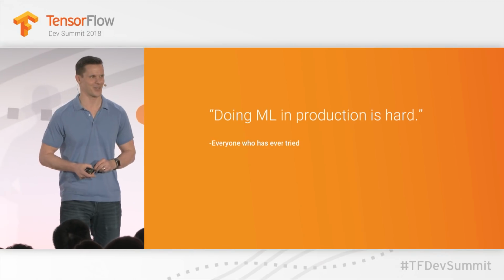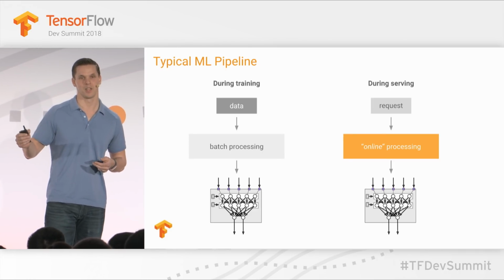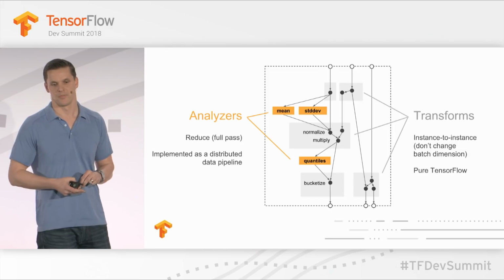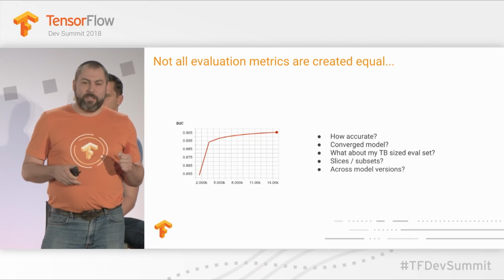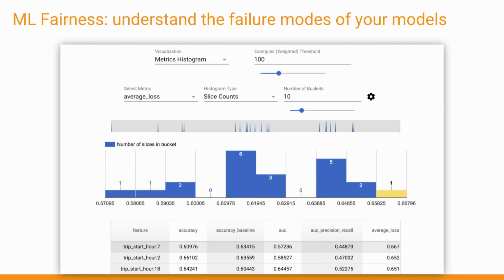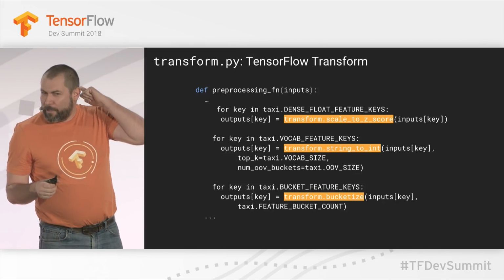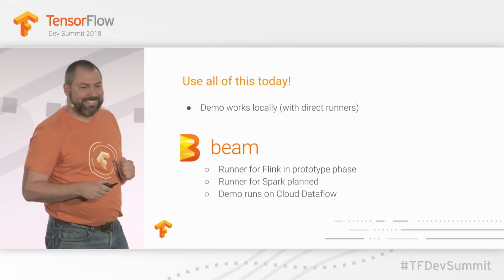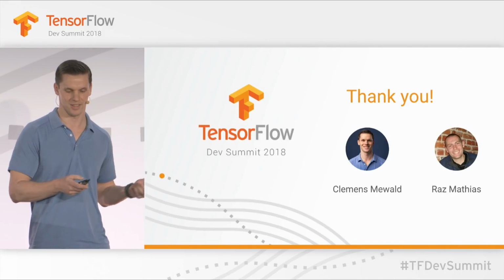TensorFlow Extended (TFX) (TensorFlow Dev Summit 2018)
Clemens Mewald and Raz Mathias present TFX, which is an end-to-end ML platform built around TensorFlow and first introduced to the public in a 2017 KDD paper. While TF.Transform and TF.Serving are already open sourced, Clemens introduces a new component, TensorFlow Model Analysis (TFMA), and give an end-to-end demo of how those tools fit together. They also announce plans about releasing more of TFX.

event: TensorFlow Dev Summit 2018; re_ty: Publish; product: TensorFlow - TensorFlow Extended; fullname: Clemens Mewald, Raz Mathias; event: TensorFlow Dev Summit 2018;